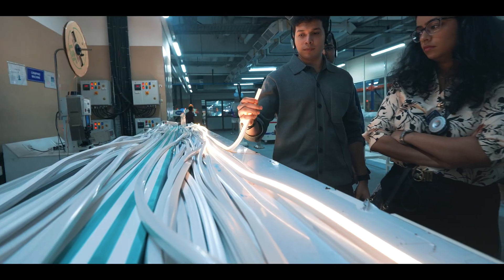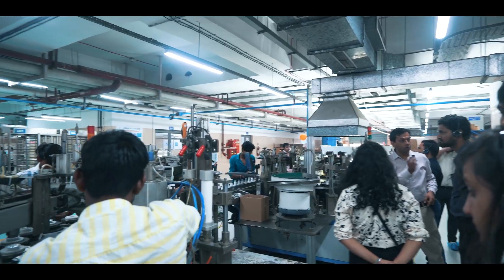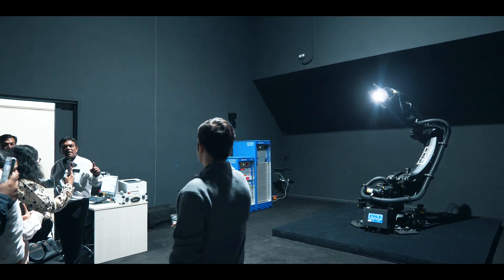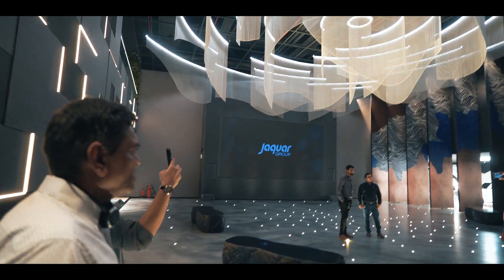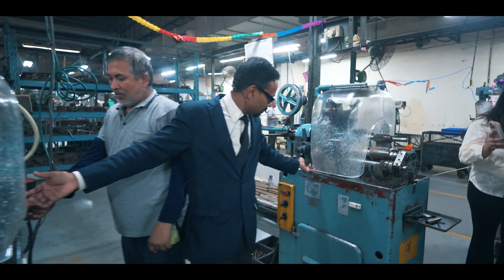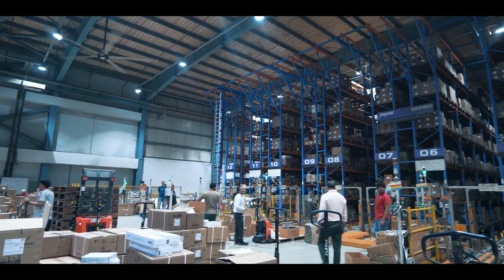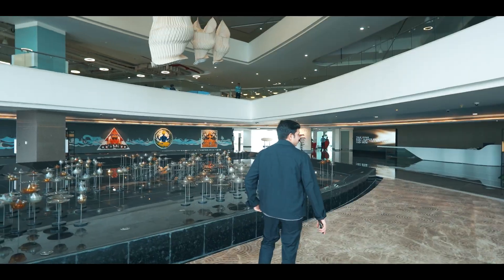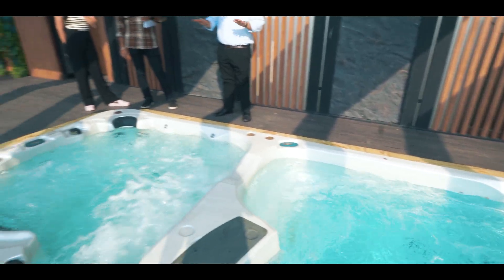Inside Jaquar’s Manufacturing Units | Factory Tour of India’s Leading Bath & Lighting Brand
I recently visited Delhi along with our interiors and design team.

We were invited by Jaquar to have a look at their manufacturing units for implementation of their products in our projects.

We had a look at their lighting and switches, CP fitting, glass toughening, bathtub and their wellness units.

On day one we had a look at their lighting and switches unit where they had manufacturing, testing and packaging units.

What surprised me the most was their technology, the discipline, spotless factory floors, air-filtered units, and an attention to detail.

Then we had a look at their CP fittings manufacturing unit where they import tonnes of brass every 4 hours! Here I learned how they balance human skill with automation, and how quality control is taken to another level with products getting rejected for even the smallest dent or scratch.

Their warehousing and logistics setup was fully automatic and robotic where they had months of pre stocked products to avoid any delays.

On day two we visited their glass toughening unit. Here they import glass, toughen it and sell it across the nation. Post that we visited their headquarters, which was beautifully designed and gave a real vision of how the big corporations are making their head office.

In the basement of their headquarters was their bathtub and wellness manufacturing units where we saw the full manufacturing as well as installation of how these units would look like in your home